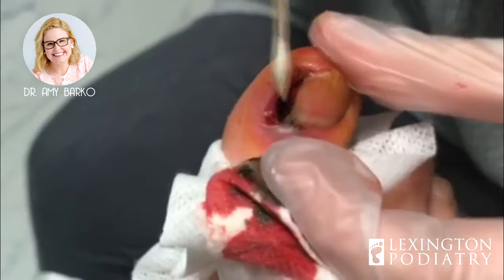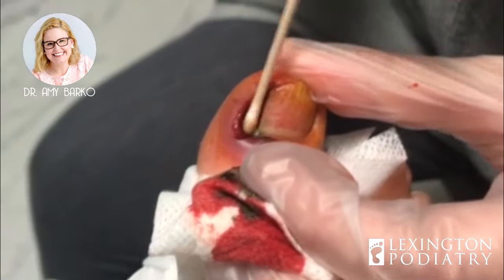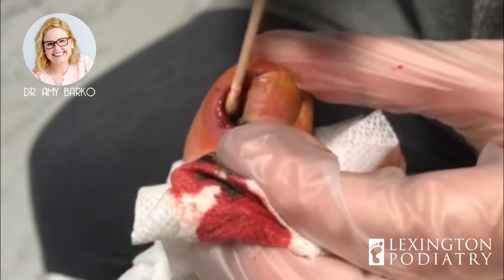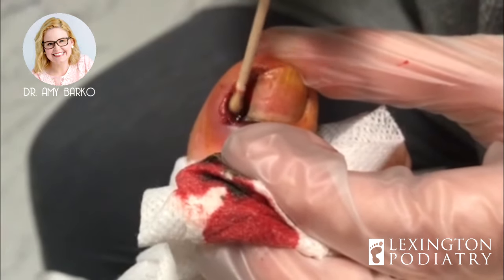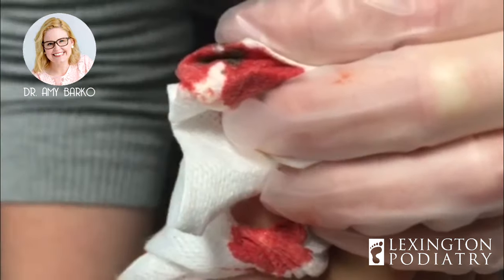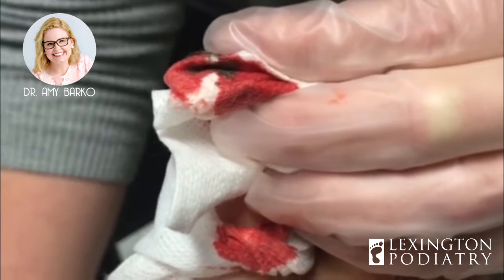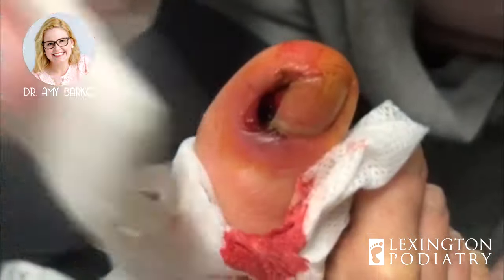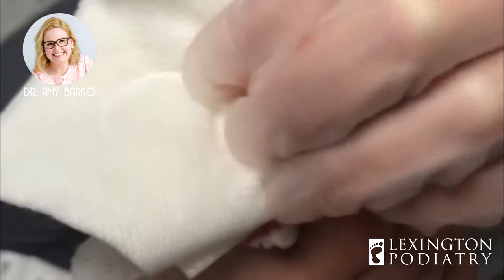OOZING PUS | INFECTED INGROWN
Dr. Barko sees a patient with an extremely infected ingrown toenail. Luckily, we were able to get our patient in same-day for treatment. Ingrown toenails can be extremely painful, especially once they begin to fester. Watch as Dr. Barko drains infection from a patient’s ingrown toenail. Can you imagine the relief they felt??